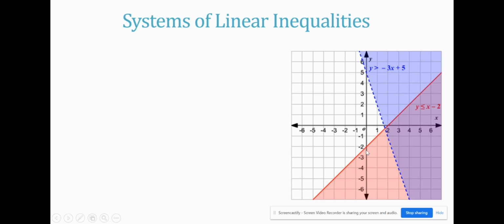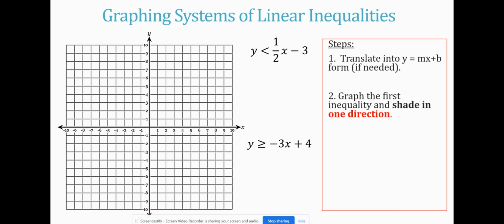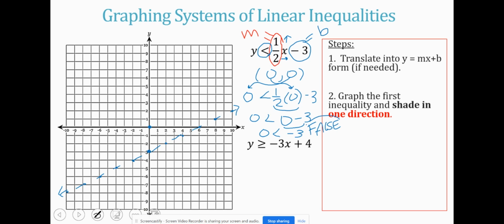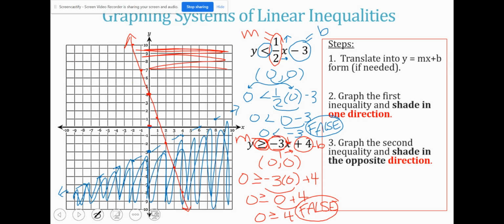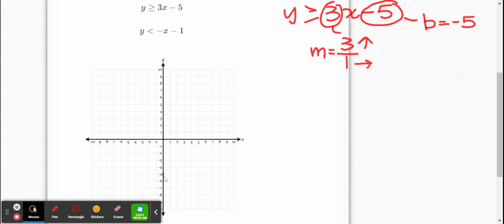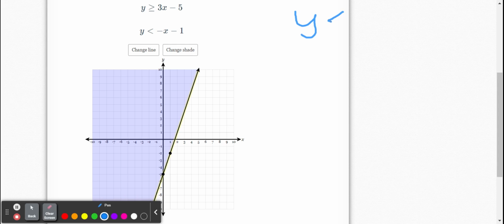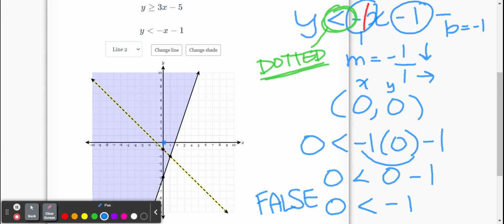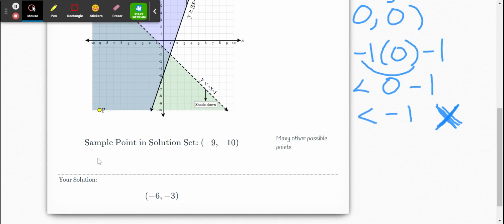Graphing Systems of Linear Inequalities